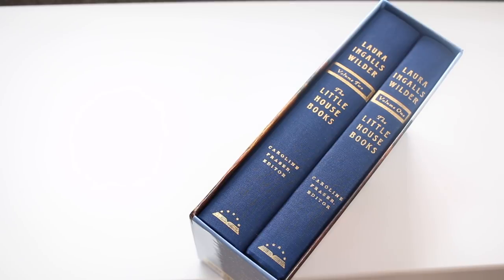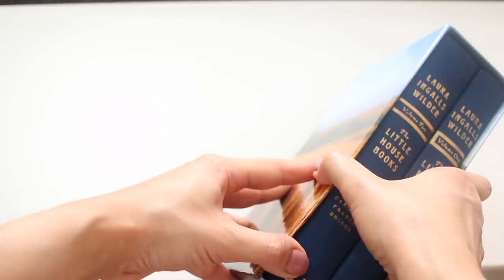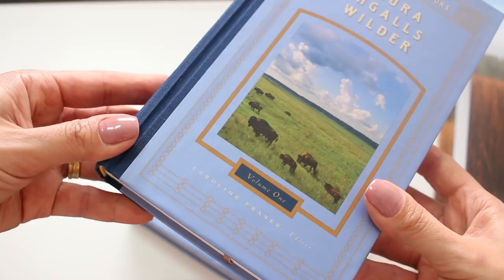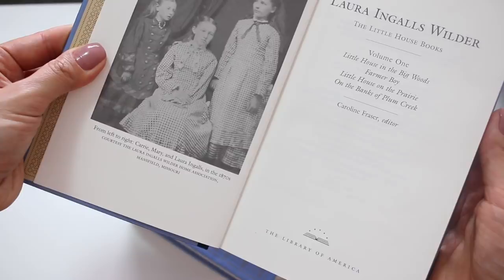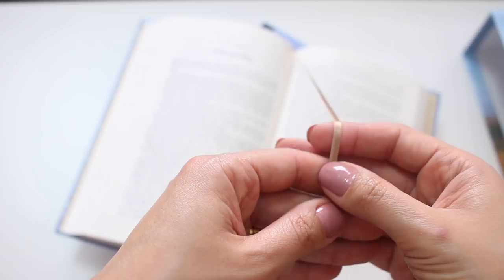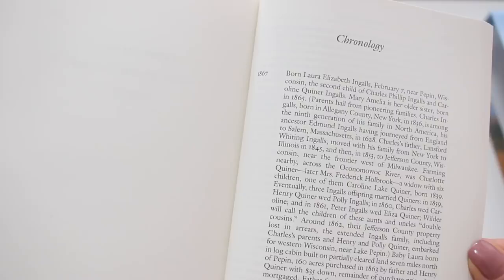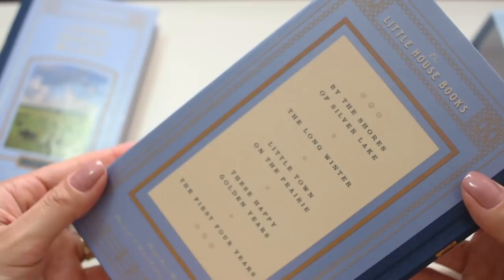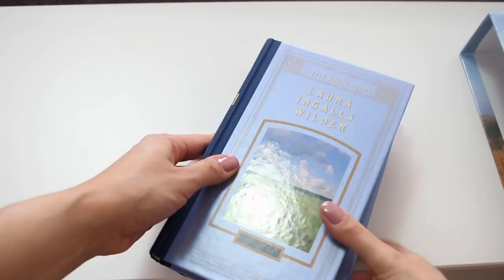The Little House Books | Laura Ingalls Wilder | Library of America 2 Volume Set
Hi, guys! Today I'm back with a requested video. I'll do a book presentation of the 2 volume set of the Little House Books, by Laura Ingalls Wilder, published by Library of America. This set contains all the books in the series plus a posthumous novel and extra content.

This video was a bit rushed but I hope you like it anyways!

- The Little House Books (2 volume LoA Set)

- BookCravings is a channel for book collectors and anyone interested in amazing editions and beautiful books.
- Folio Society, Everyman's Library, Knickerbocker Classics, Tolkien and more.